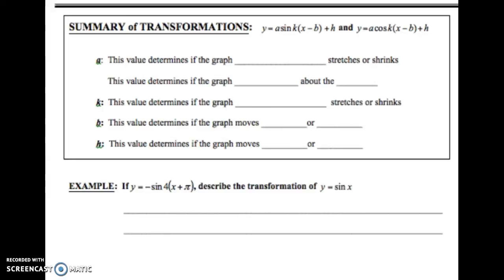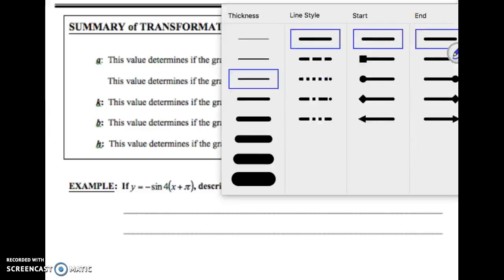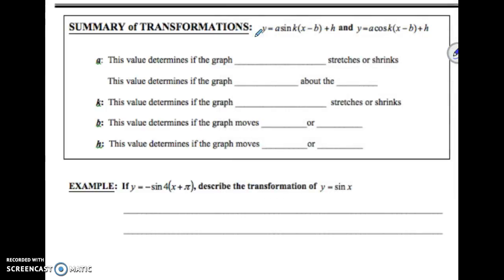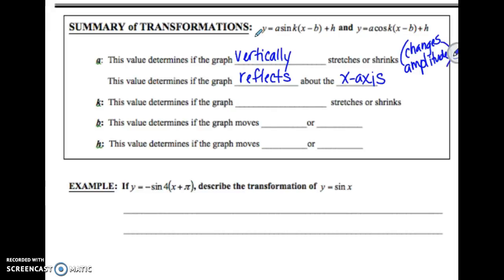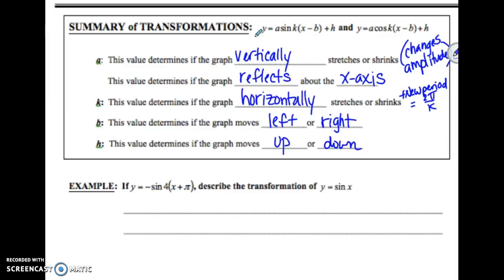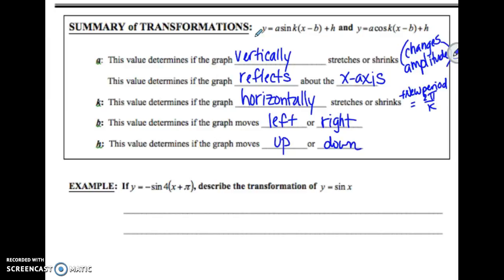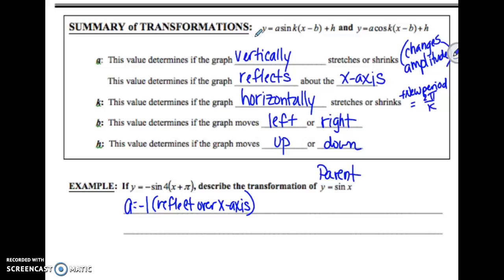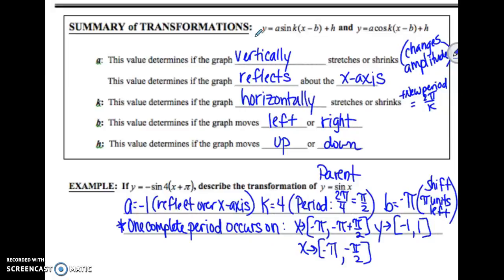JSteele/Precalculus/Sec 5.3(Day2) Notes PART II